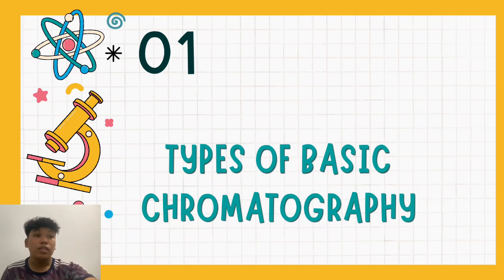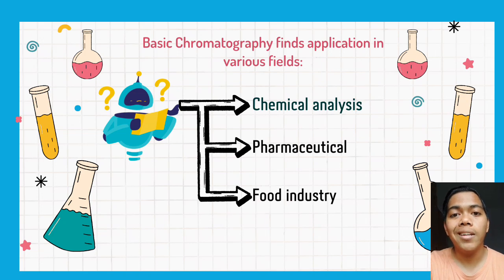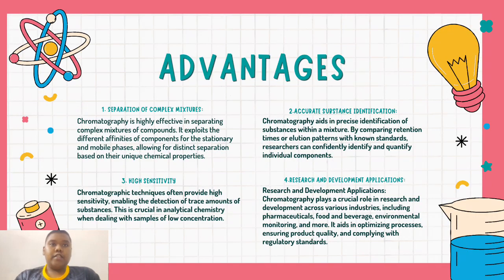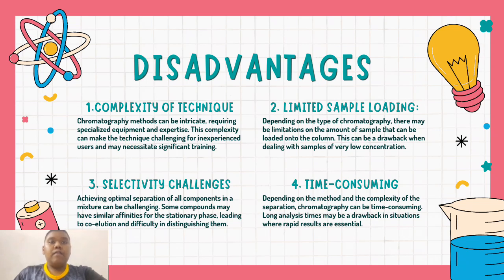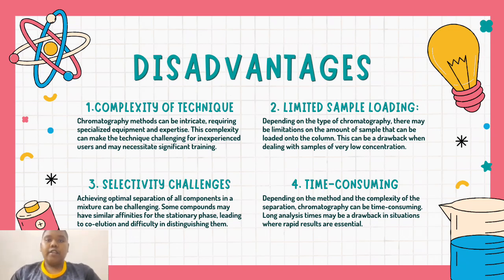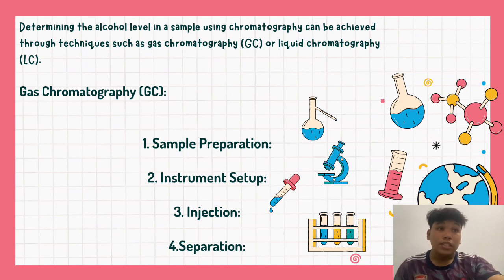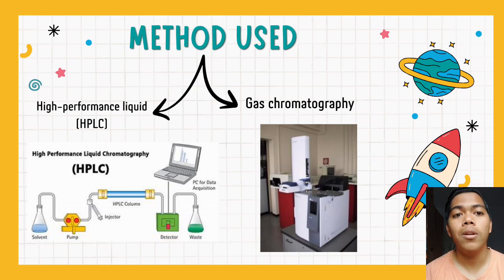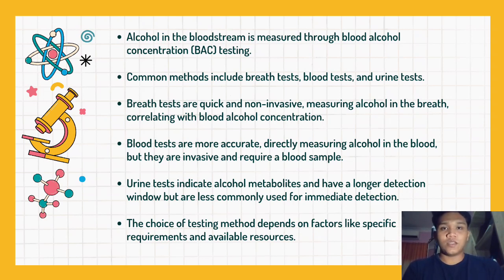AS124|CHM 256 - BASIC CHROMATOGRAPHY (video presentation)